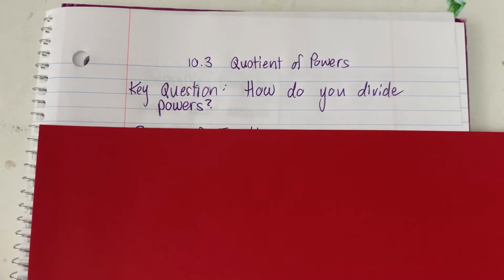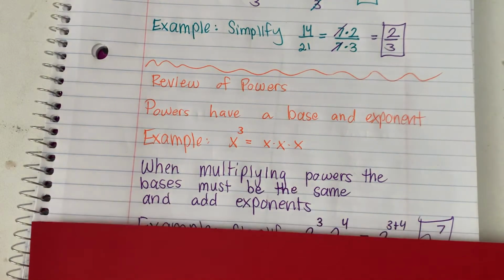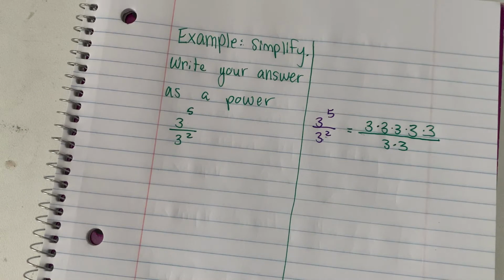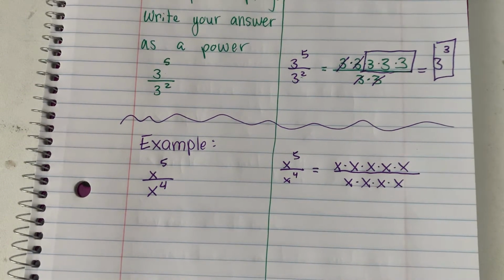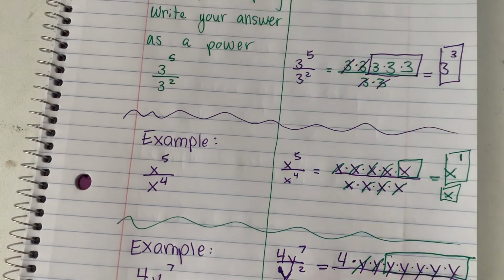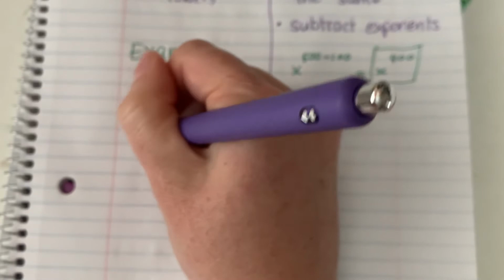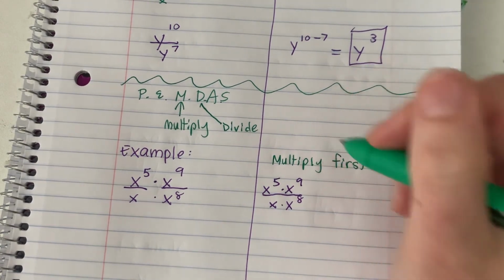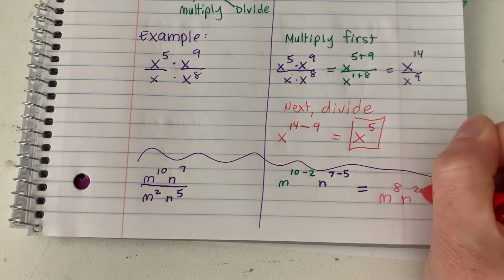Quotient of powers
Dividing powers